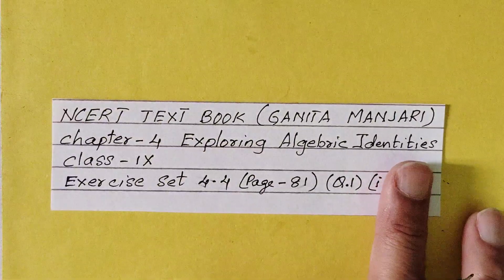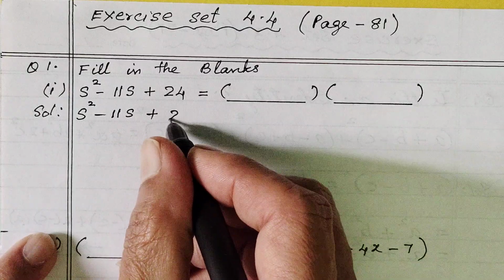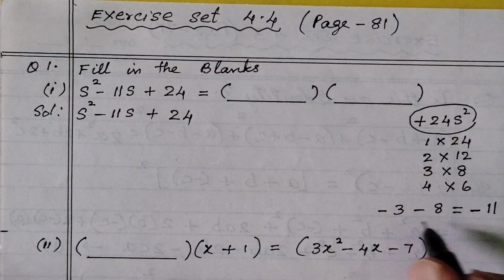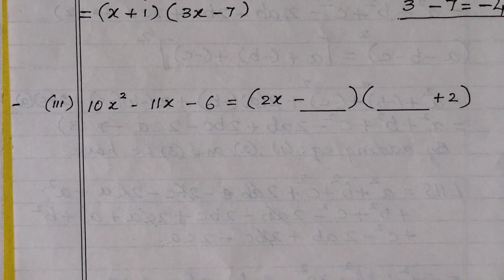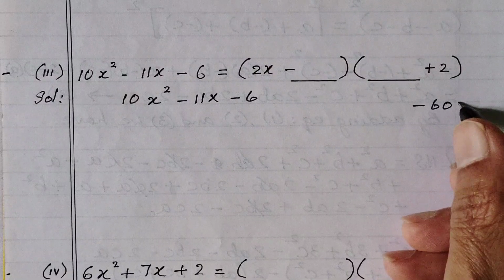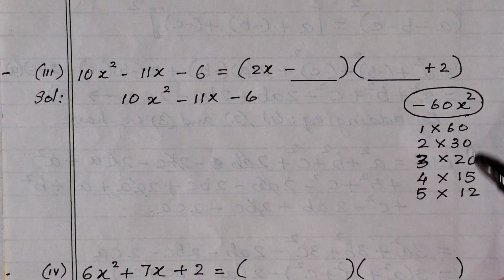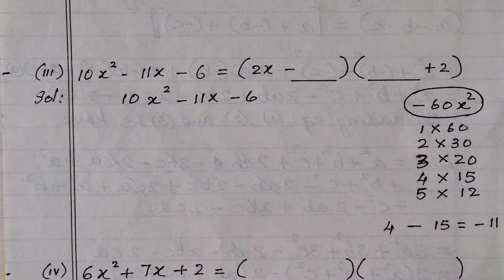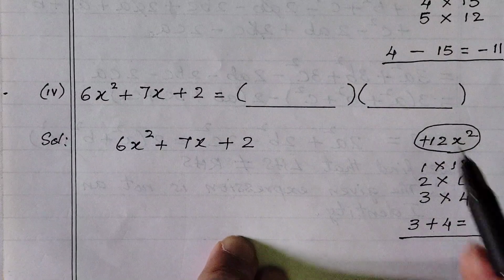Class 9 Ch - Exploring algebraic identities Ex 4 . 4 ( Q . 1 ) ( i to iv ) NCERT TEXTBOOK ( new) .